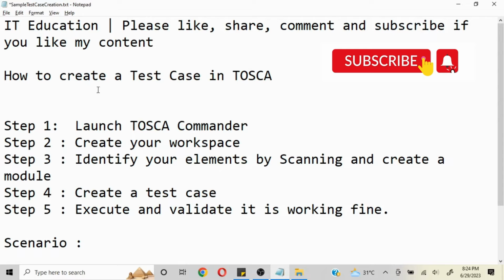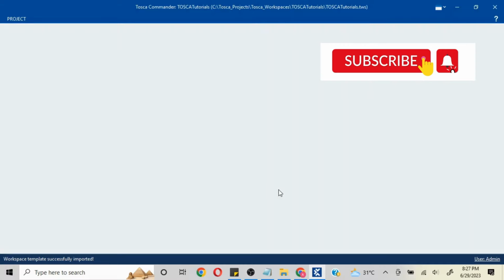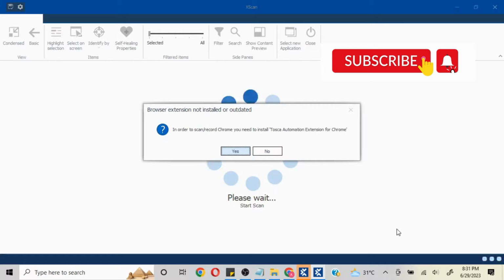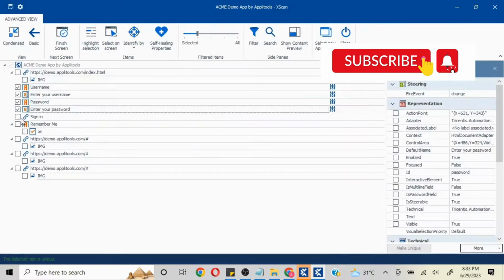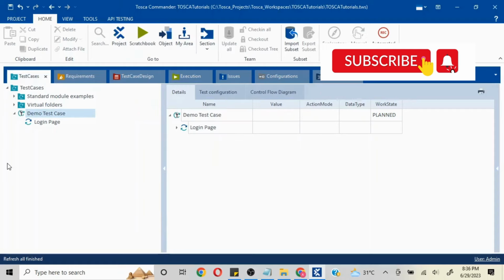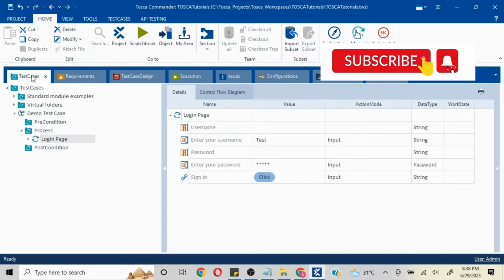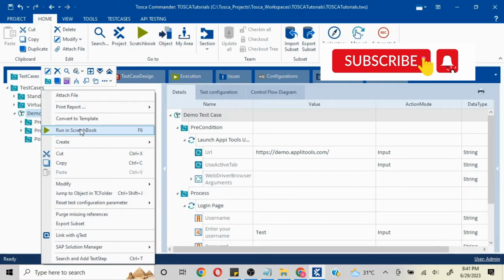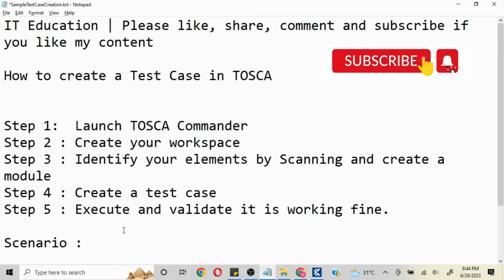How to create the First Test Case in Tricentis TOSCA Tutorial | Getting Started | TOSCA Commander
How to create a Test Case in TOSCA

Step 1:  Launch TOSCA Commander
Step 2 : Create your workspace
Step 3 : Identify your elements by Scanning and create a module
Step 4 : Create a test case
Step 5 : Execute and validate it is working fine.